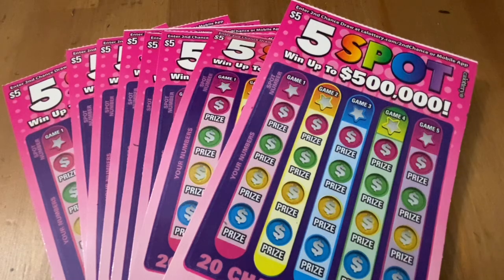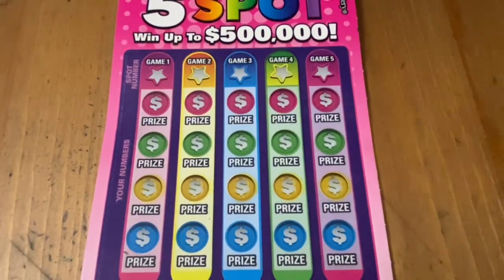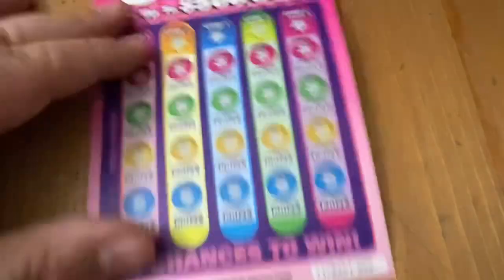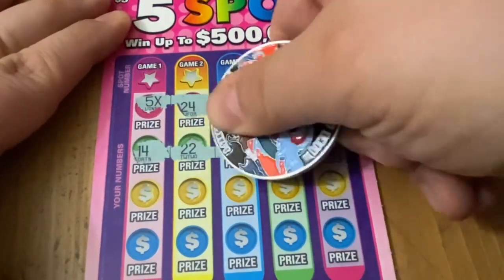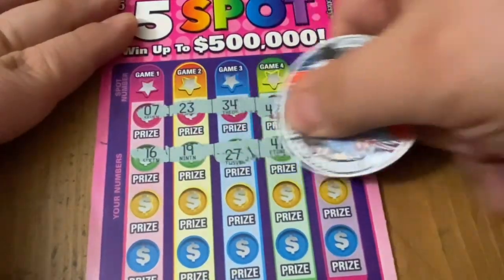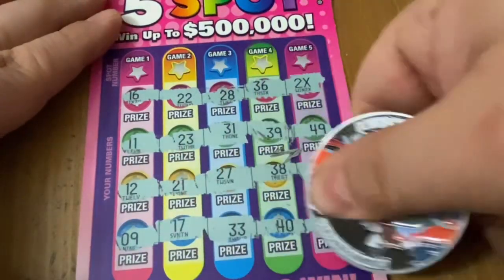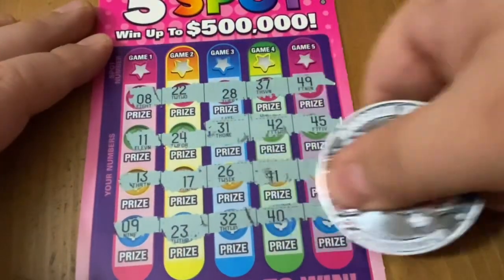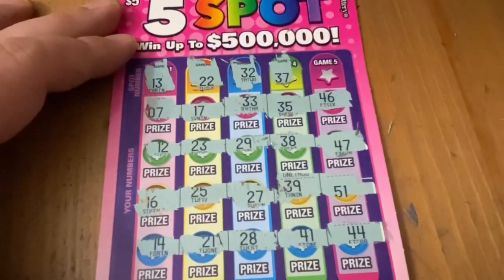5 Spot Tickets‼️ California Lottery Scratchers🤞🍀🍀🍀